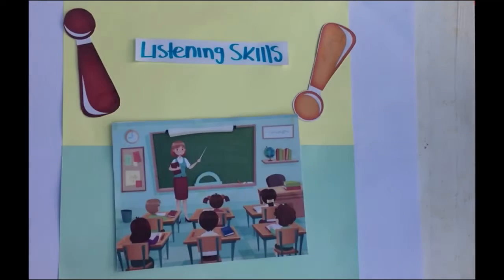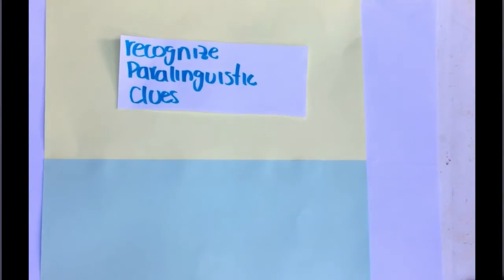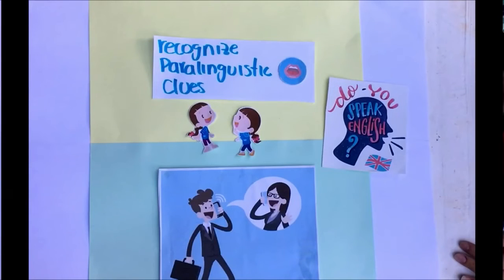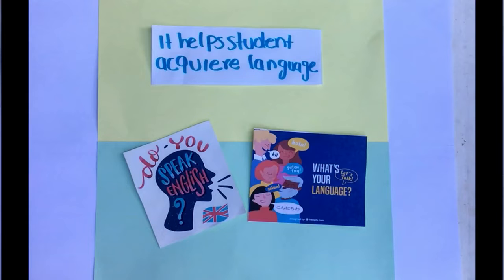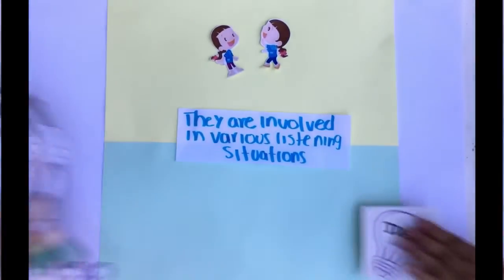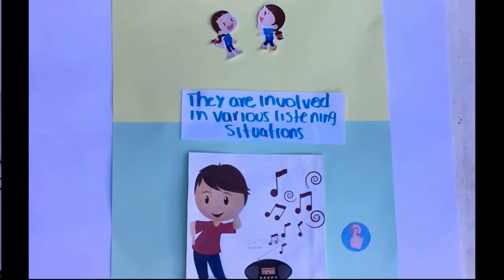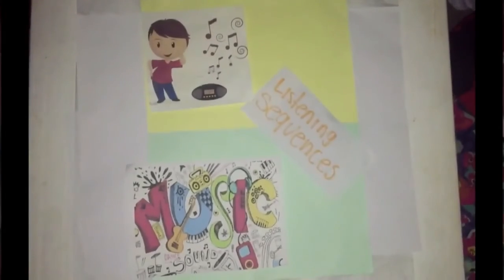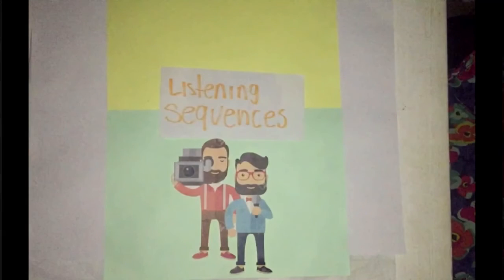The amazing teaching pack for teacher (Teaching Listening)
Made by
Alejandra Cobo
Stefania Hincapie
Ana Sofia Izquierdo
Leidi Osorio
Daniela Ortega

Second semester foreign languages.
UCEVA.